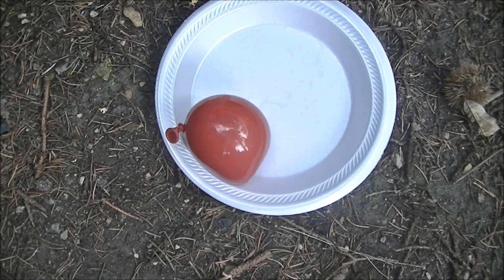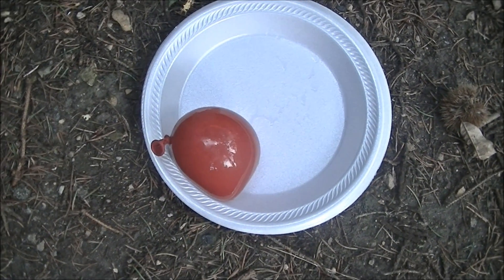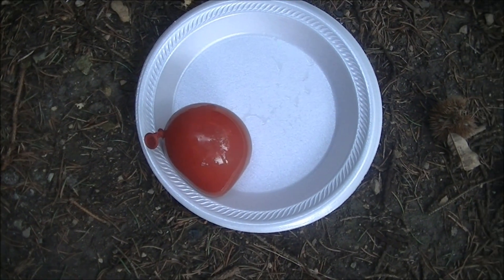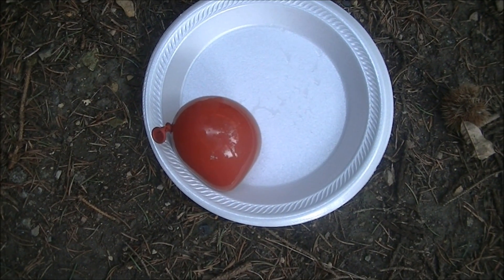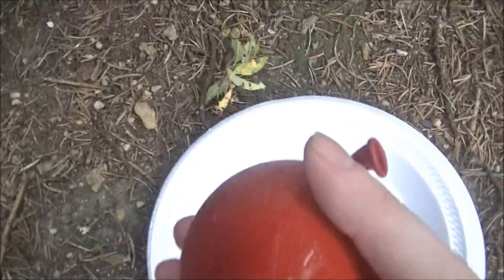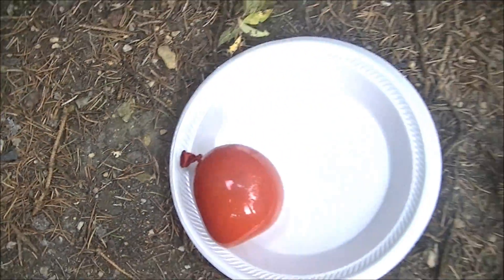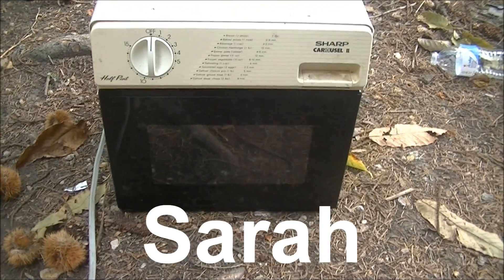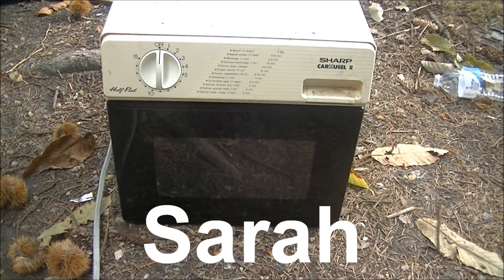Microwave Me: Apple Cider Balloon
Experiment #246: Apple Cider Balloon

(Rated G) I'm sure you remember the water balloon I did at the end of season 3 and the milk balloon I did at the beginning of season 4, well I finally did my third water balloon type experiment, this one I had to wait until fall for. I took a balloon, filled it full of apple cider, and microwaved it. The results were interesting but unspectacular, it didn't take long to pop compared to the first two. The balloon exploded like the first one but didn't get very big. I plan on for season 7 or 8 doing a Pepsi balloon. This is to my knowledge the first microwaving of its kind and the first apple cider balloon ever made. Season 6 of Microwave Me is filmed with a top of the line, state of the art digital camcorder shot in high definition. This show stars, as always, Matthew Villani as Captain Microwave and for this episode, a Sharp Half-Pint microwave named Sarah.